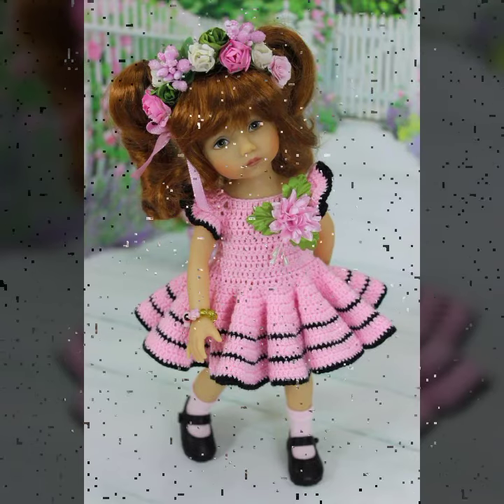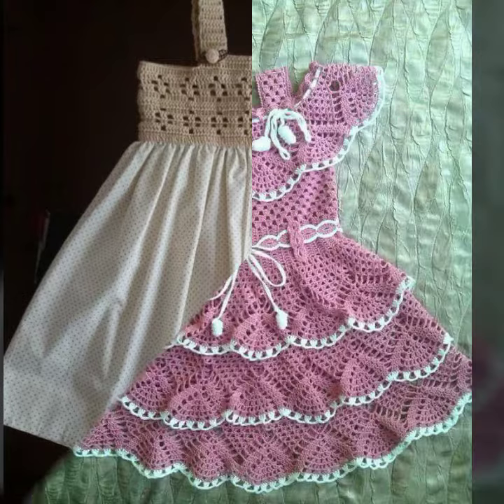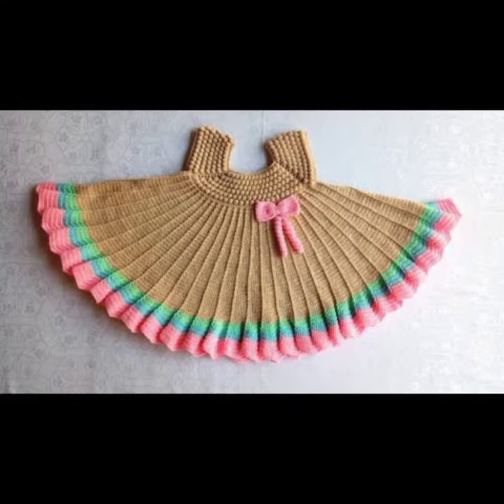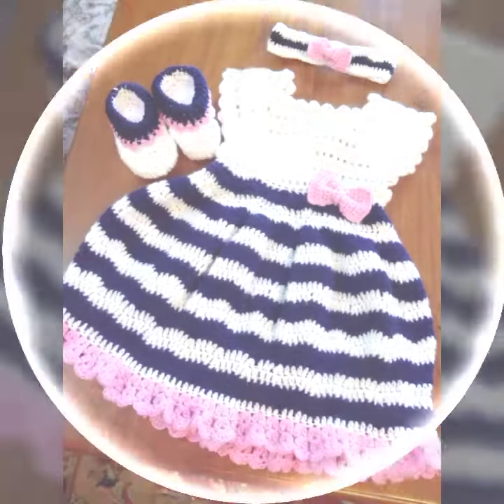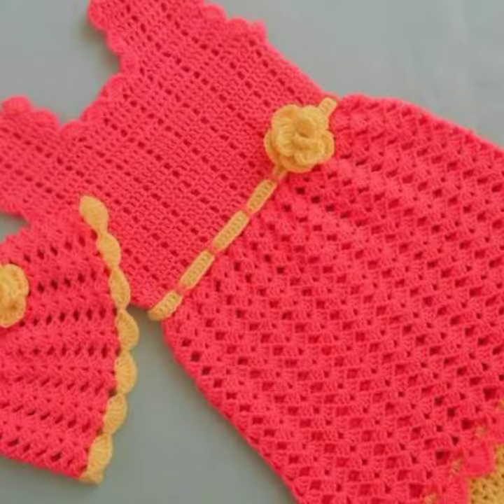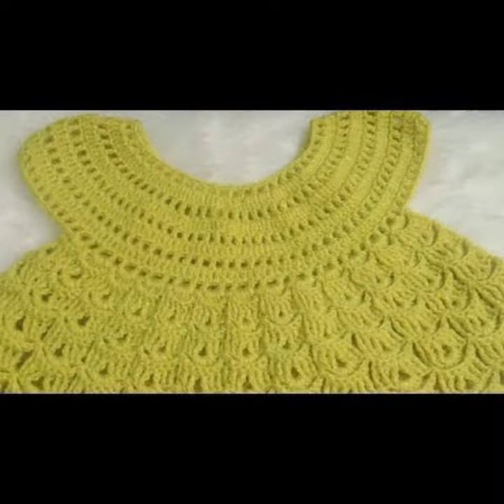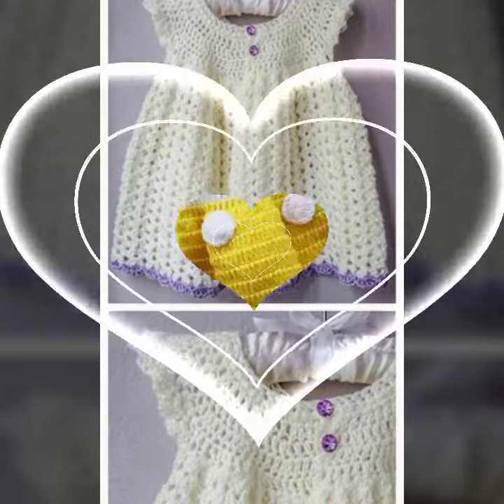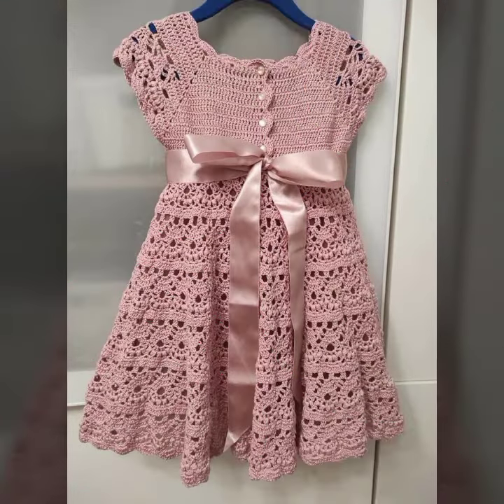most wearing and demanding baby crochet Frock patterns